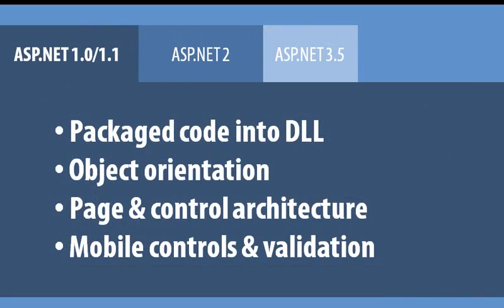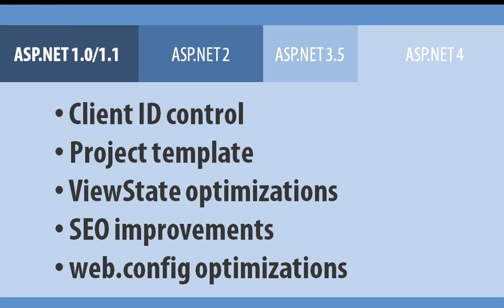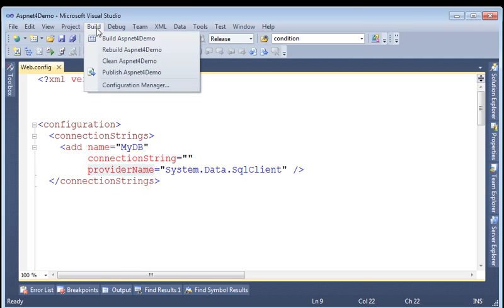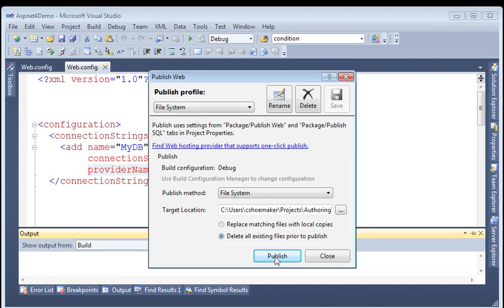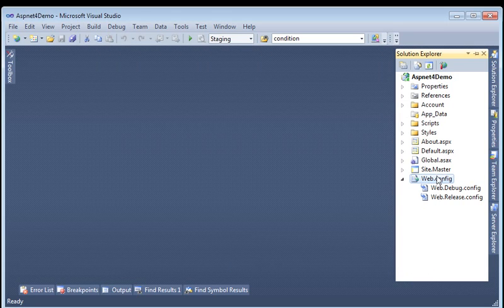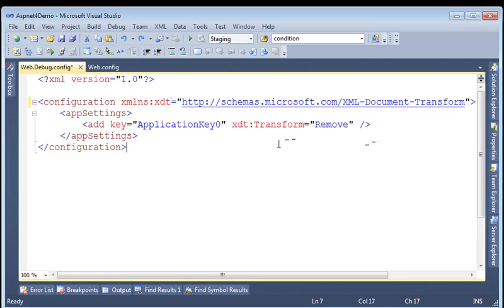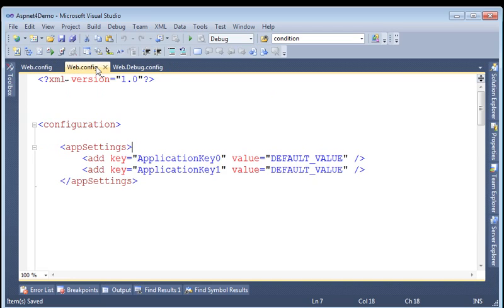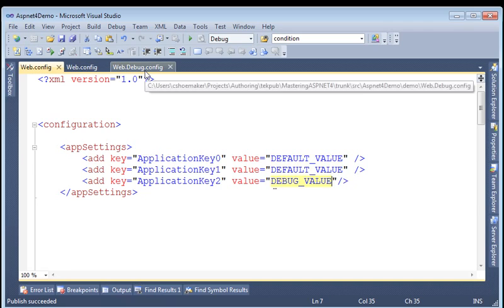Tekpub: Mastering ASP.NET 4.0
In this production Craig covers all of the new features in ASP.NET 4.0 that you need to know about. This series is aimed at developers who are already familiar with ASP.NET and need to get up to speed on ASP.NET 4.0.